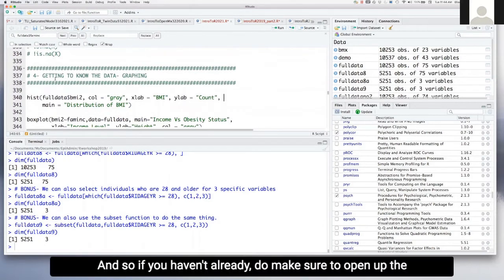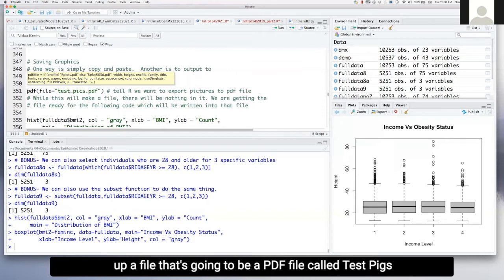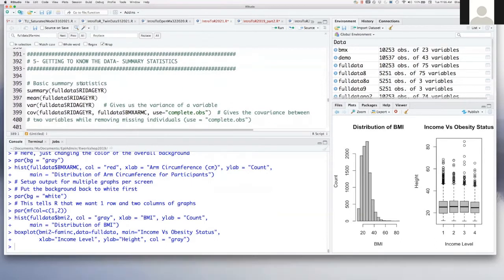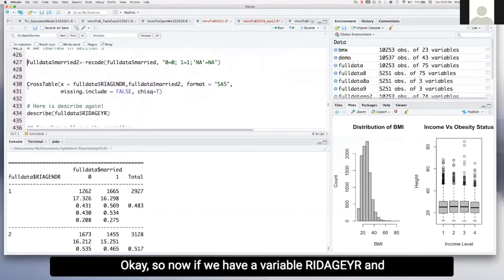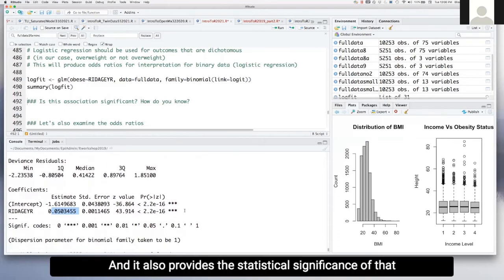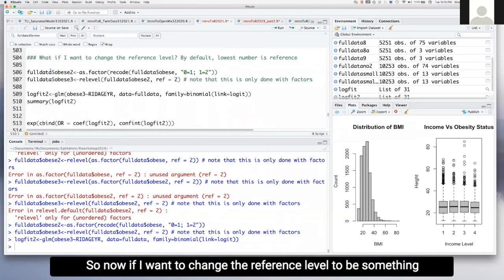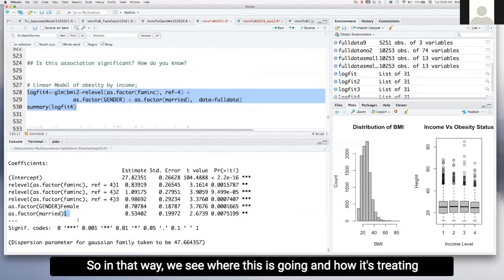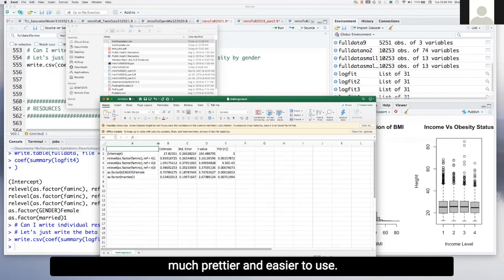R Basics: Graphics and Basic Statistics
This video is well-suited for those who have had limited exposure to R. It will guide students through basic functions for graphics and data visualization within base R.